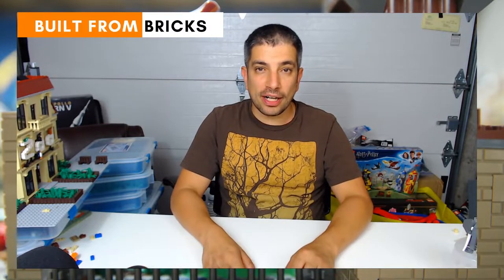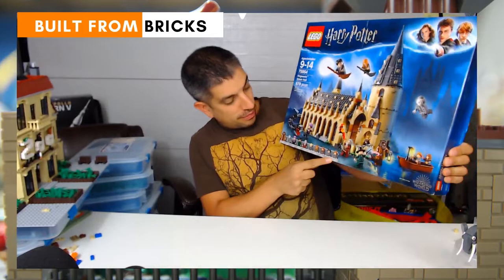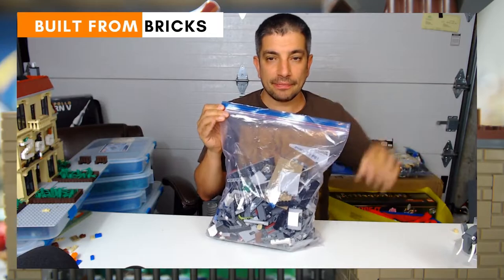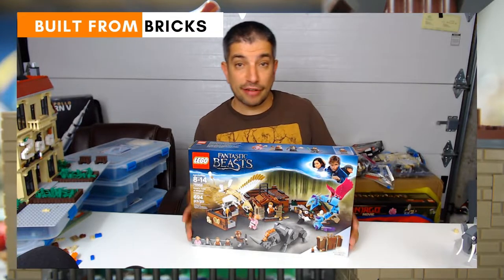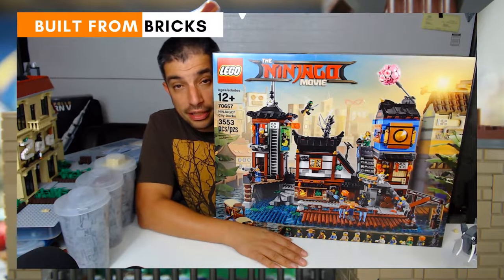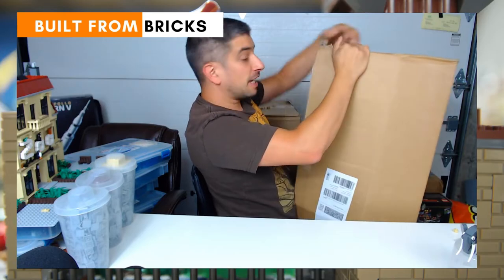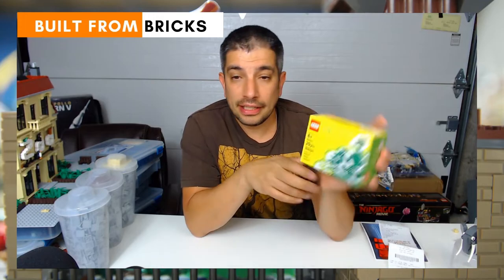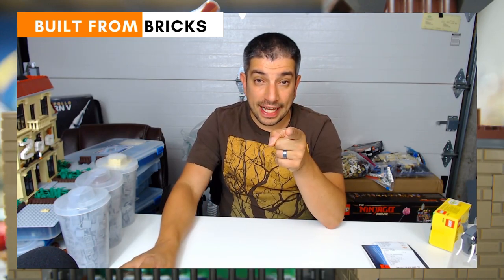Built From Bricks - LARGE LEGO HAUL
Massive Lego Haul